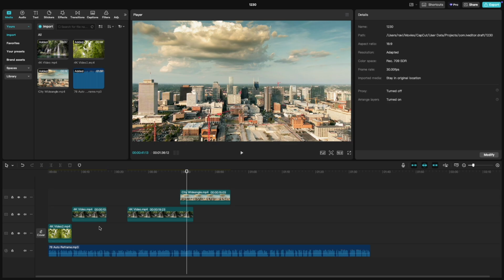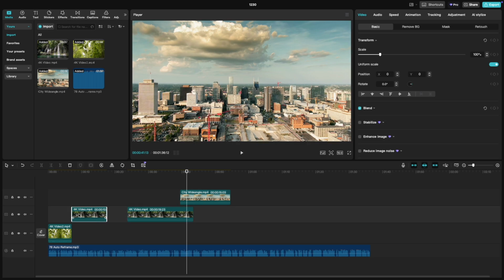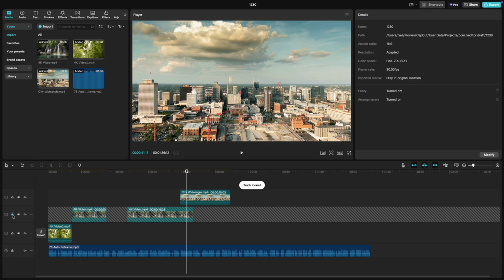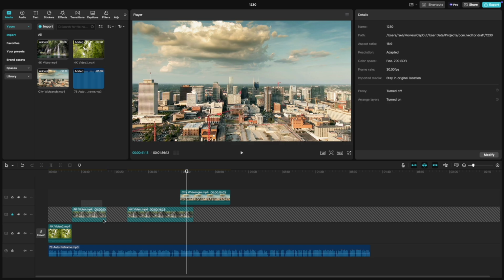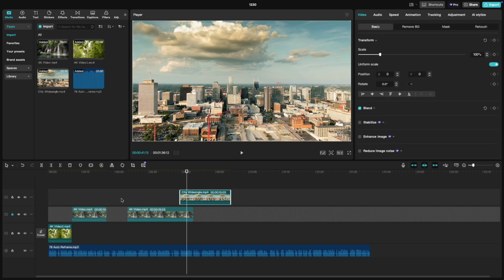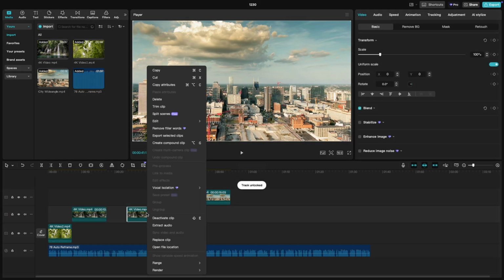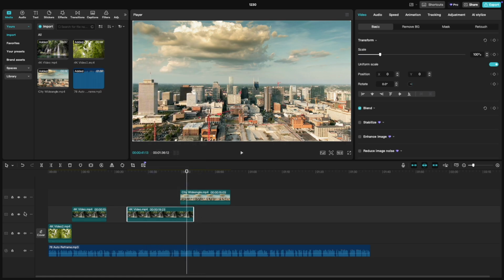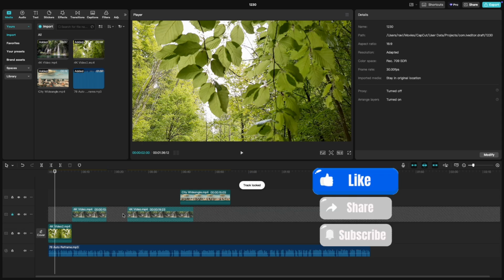How to Lock and Unlock Clips on the Timeline in CapCut PC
Learn how to lock and unlock clips on the timeline in CapCut PC! This quick tutorial shows you how to prevent accidental edits and keep your clips in place while working on your project. Perfect for staying organized during complex edits.